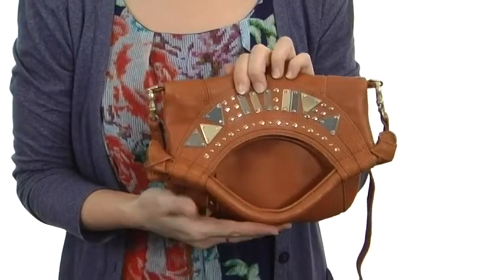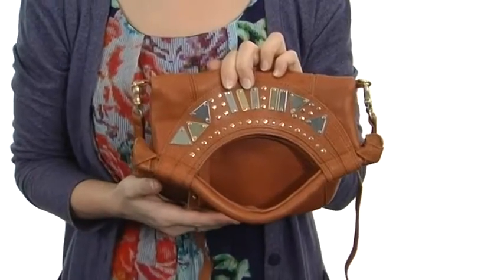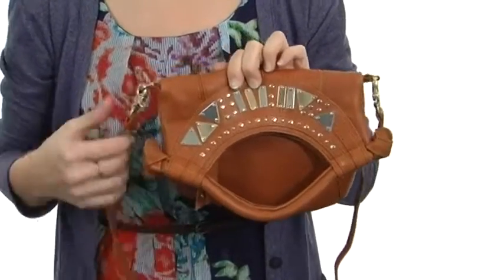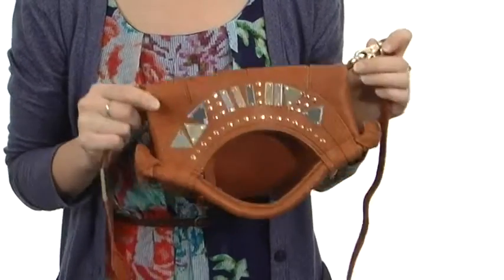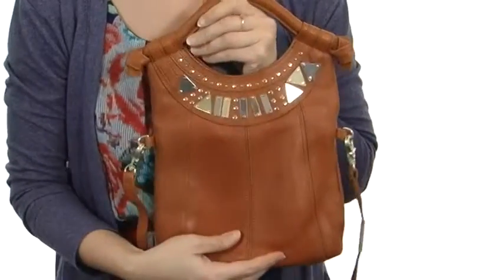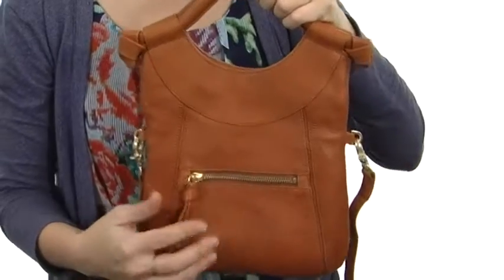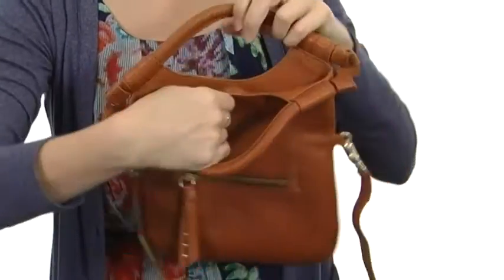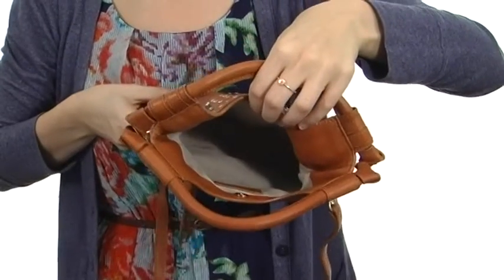Foley & Corinna Iron Horse Disco City SKU:#8204084